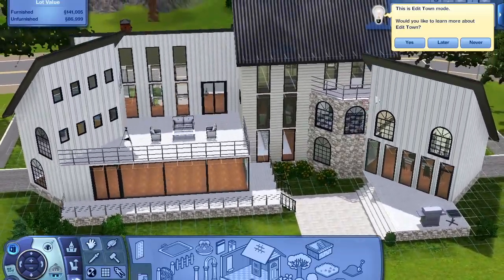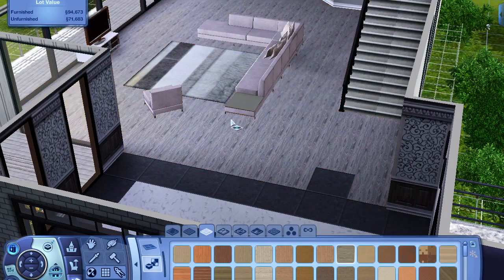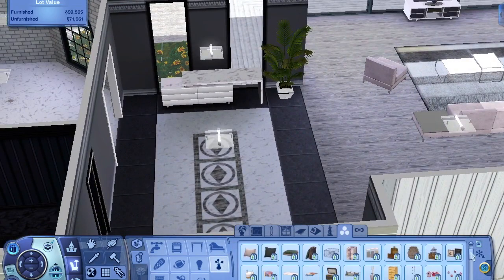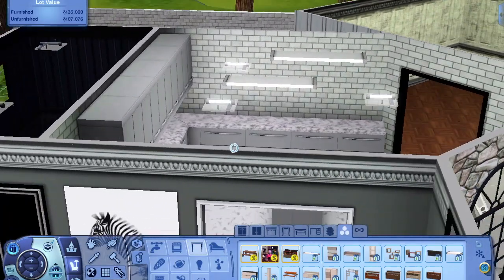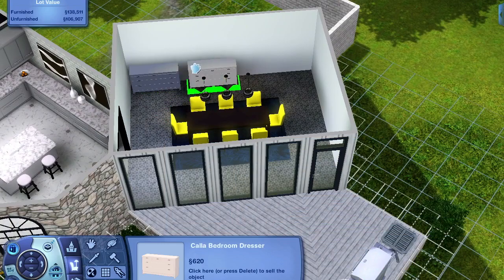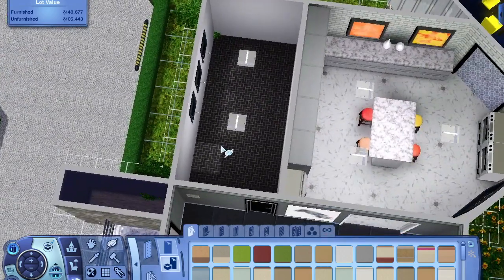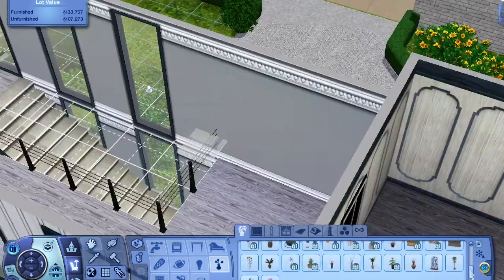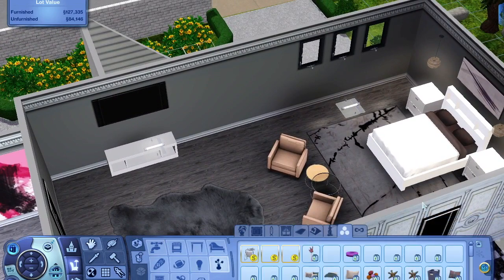August Moon Renovation | The Sims 3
I hope you enjoyed today’s video! I do a mix of both The Sims 3 and The Sims 4 videos!

If you’re interested in downloading any of my Sims 4 houses you can find them on the Sims 4 Gallery under the username: XGingerlyX